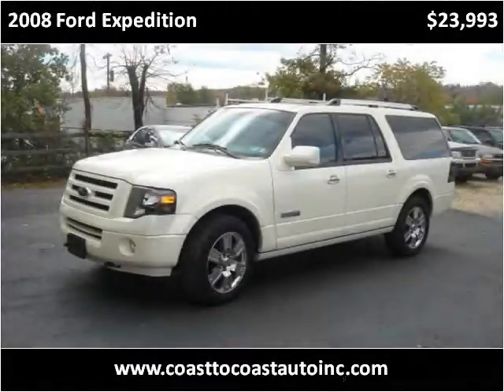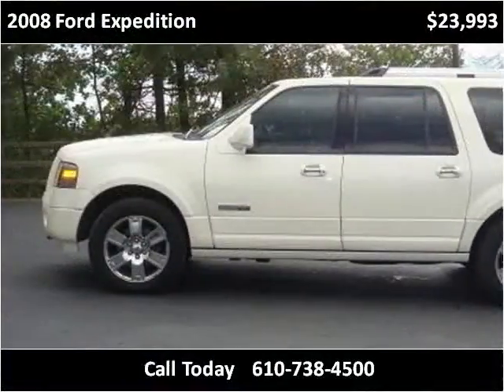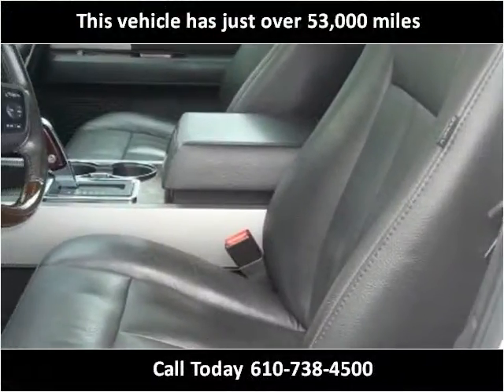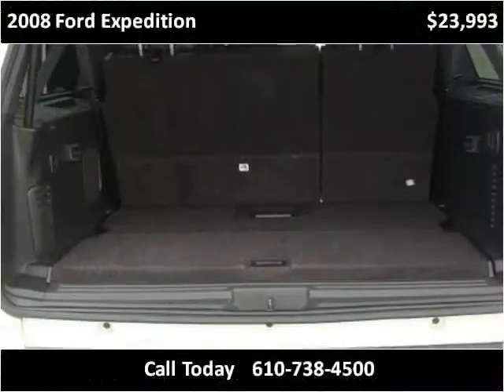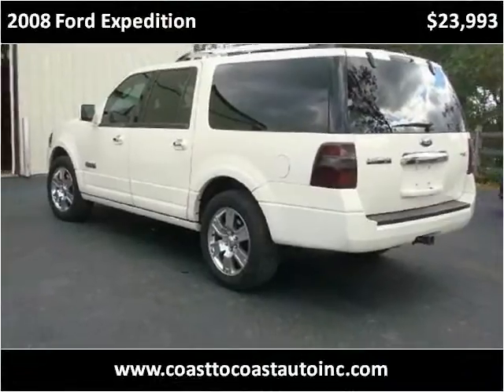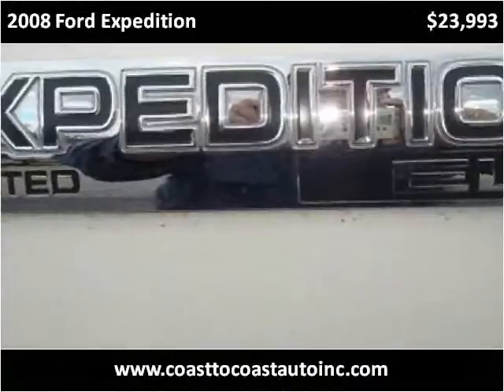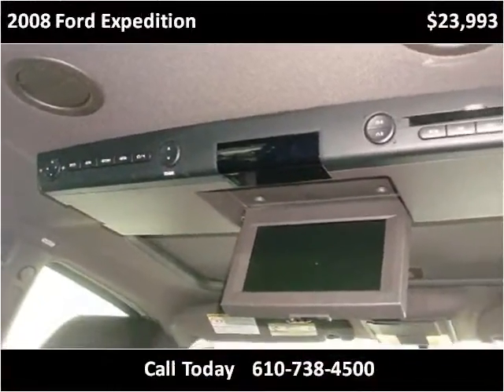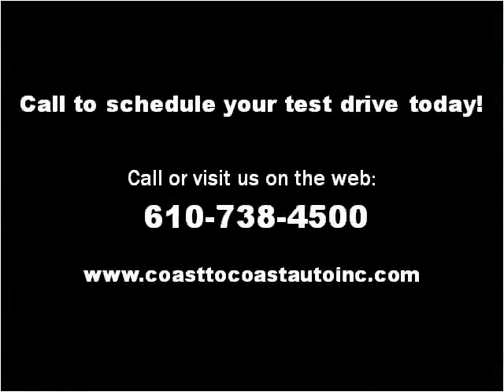2008 Ford Expedition Used Cars West Chester PA